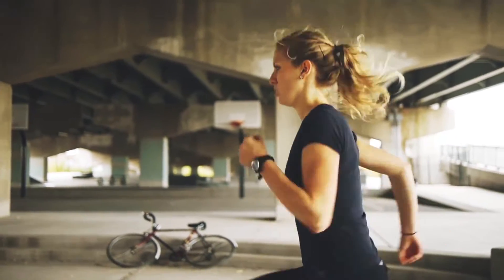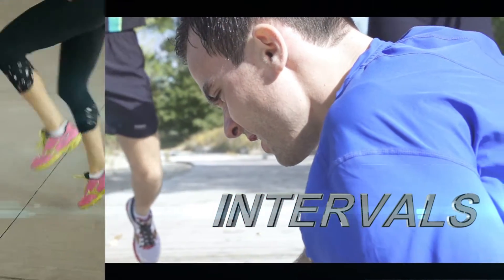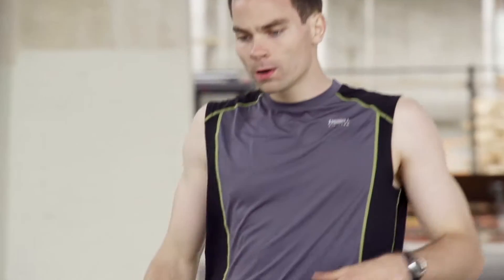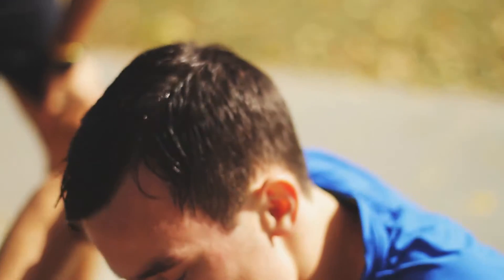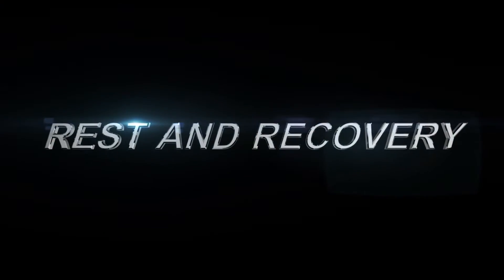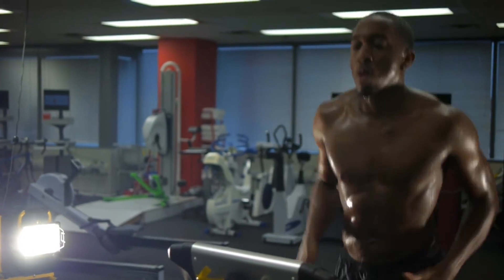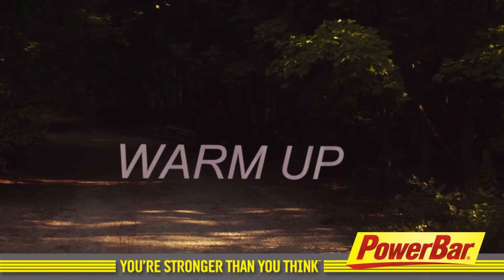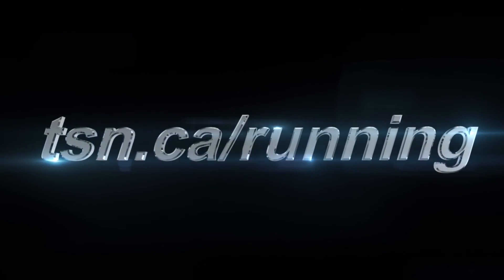Dr. Greg Wells Sport Science: Interval Training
In order to run faster, you need to RUN FASTER!!! :-)))